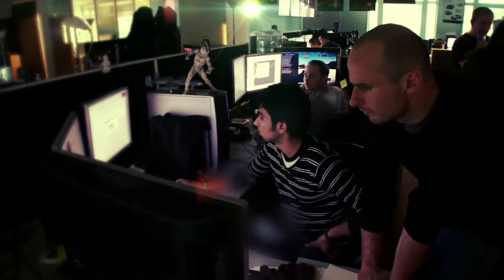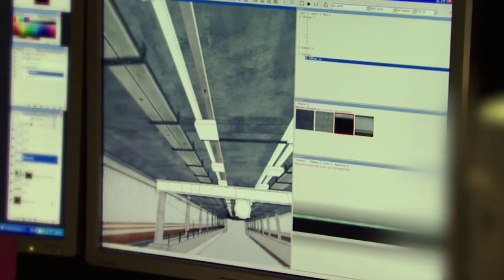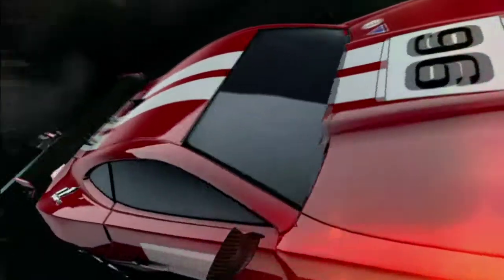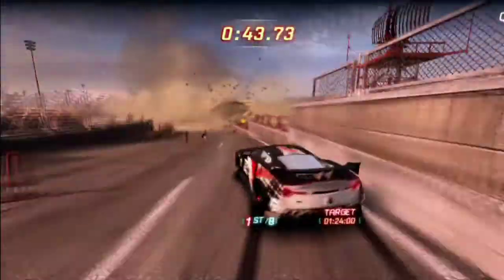Split/Second: Velocity Dev Diary #5 - Game Design